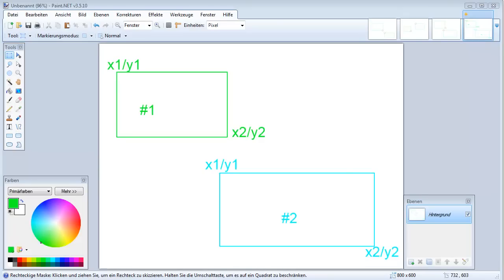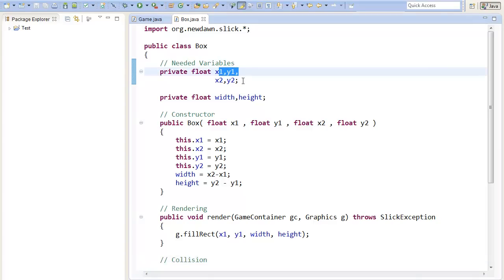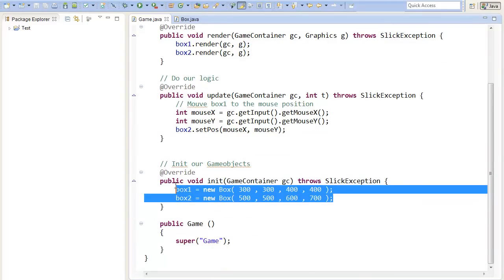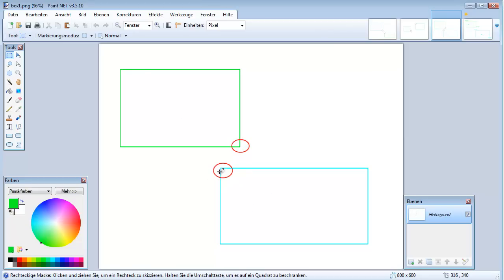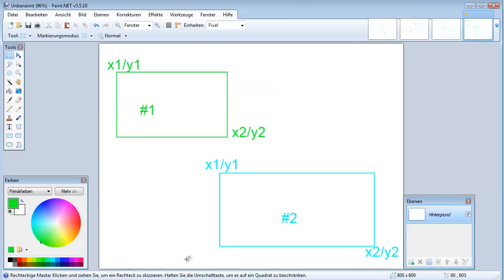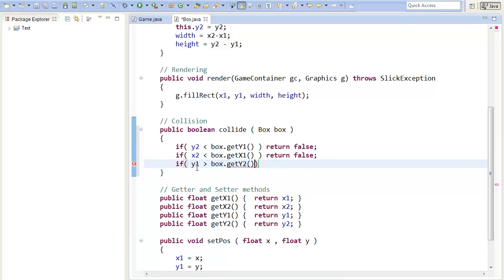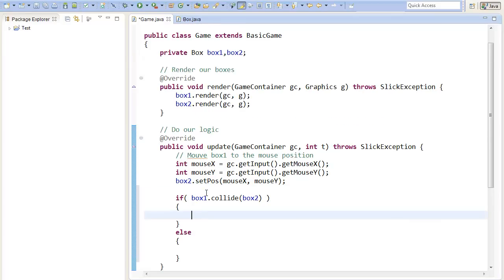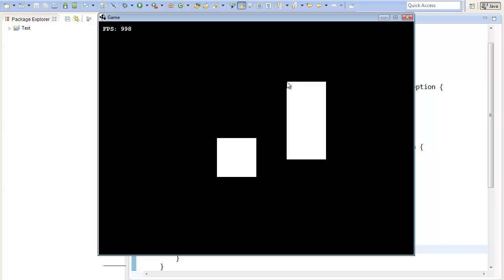Box-Box-Collision - Slick 2D Quick Tip #008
Detect Box-Box-Collisions.

Any Questions?